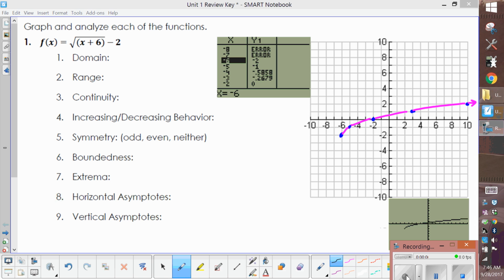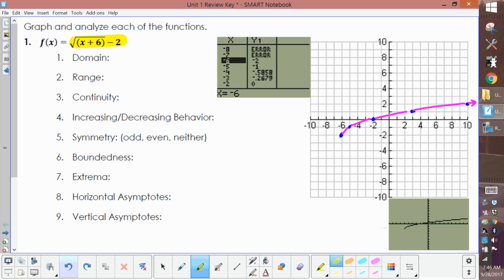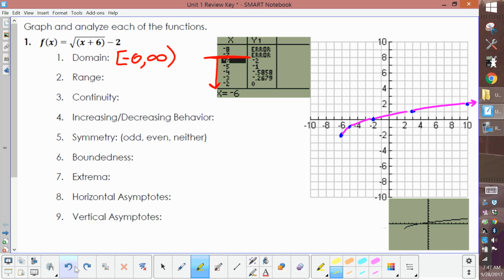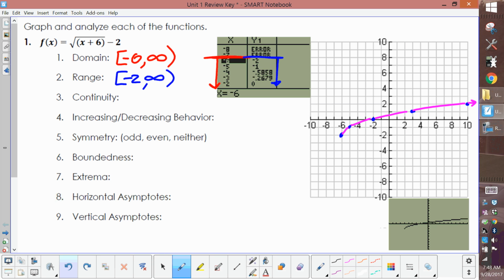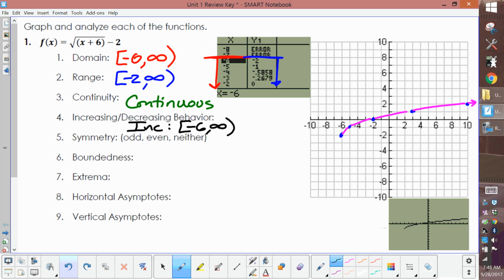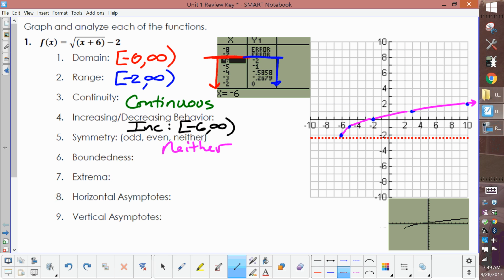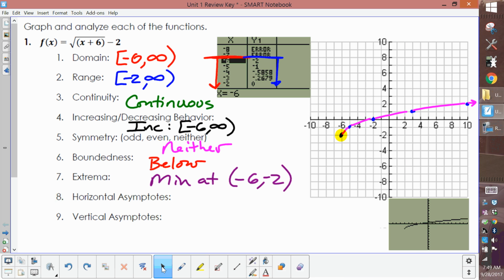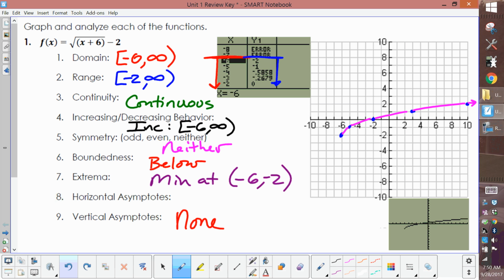Pre-Calc: Unit 1 Review - Question #1